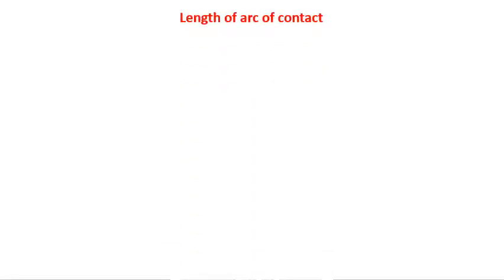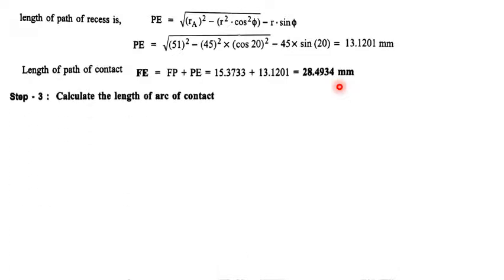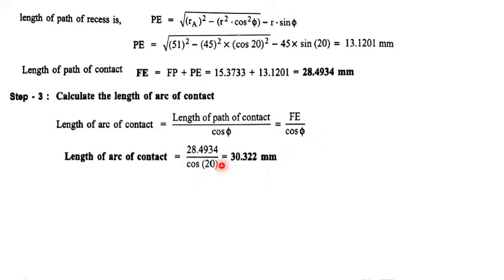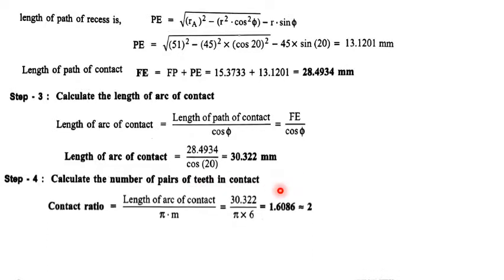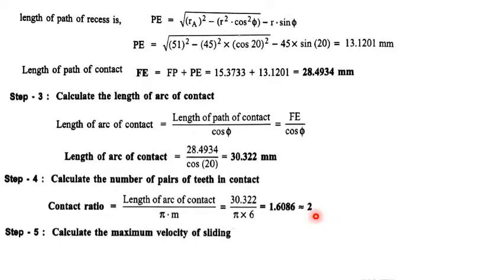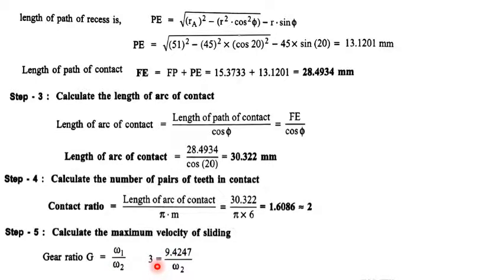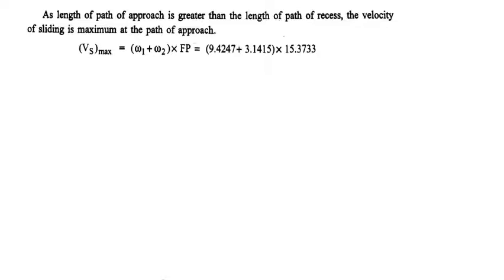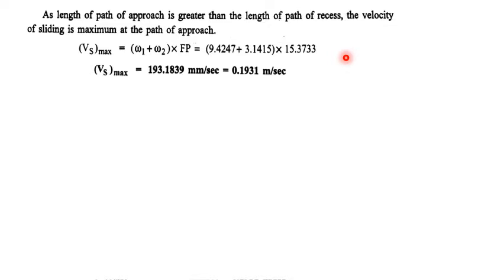VTU KOM18ME44 M5 L5 LENGTH OF ARC OF CONTACT, CONTACT RATIO, NUMERICALS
This video explains about the LENGTH OF ARC OF CONTACT, CONTACT RATIO, NUMERICALS as per the latest VTU syllabus